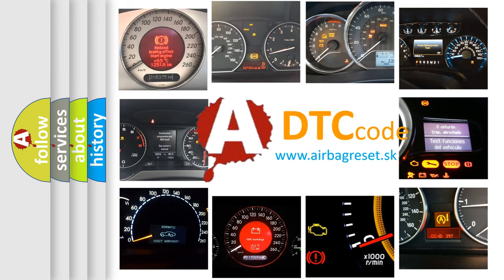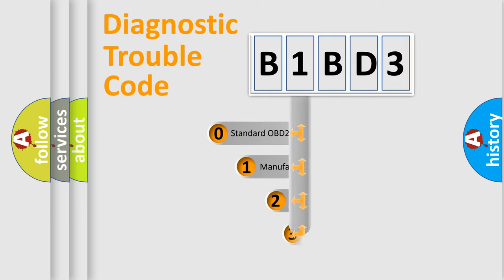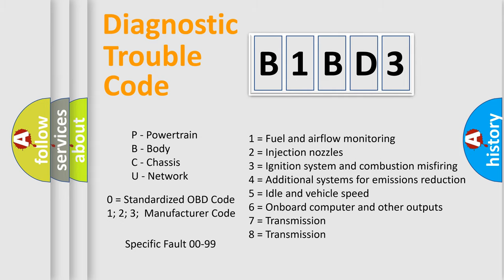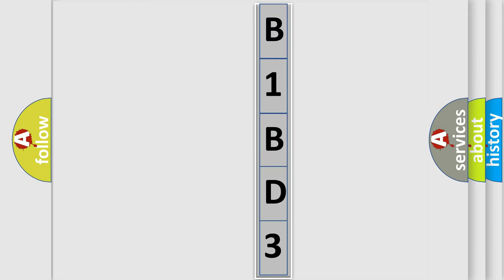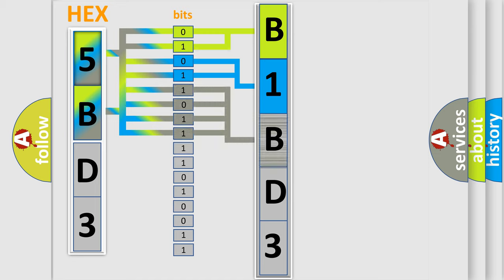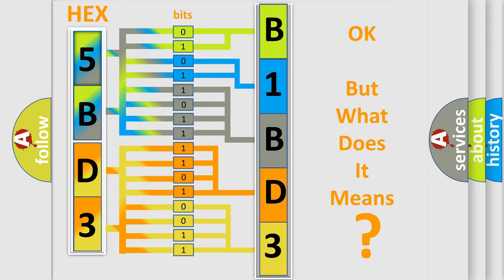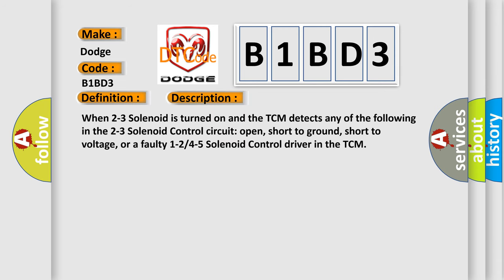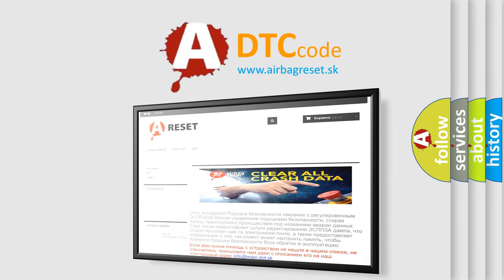DTC Dodge B1BD3 Short Explanation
Contents:
0:21 Basic DTC analysis according to OBD2 protocol standard.
1:48 Insight into programming
2:58 A diagnostically understandable description of the Diagnostic Trouble Code
3:05 Basic error definition

Make:
Dodge
Code:
B1BD3
Definition:
A or T 2-3 Solenoid
Description:
When 2-3 Solenoid is turned on and the TCM detects any of the following in the 2-3 Solenoid Control circuit: open, short to ground, short to voltage, or a faulty 1-2 or 4-5 Solenoid Control driver in the TCM
Cause:
 Solenoid control circuit open Solenoid control circuit short to ground Solenoid control circuit shorted to another circuit Solenoid TCM has failed